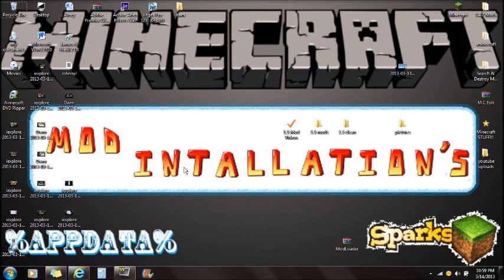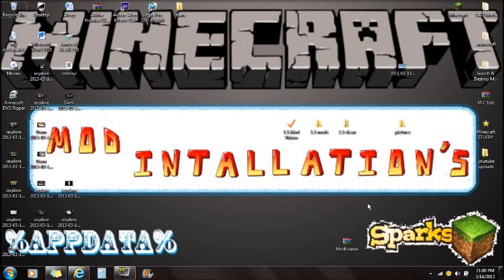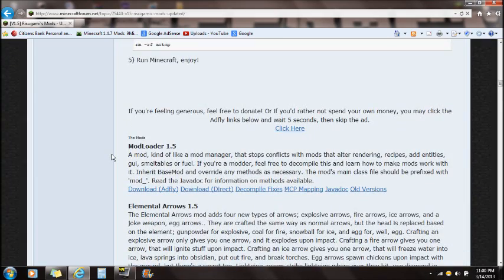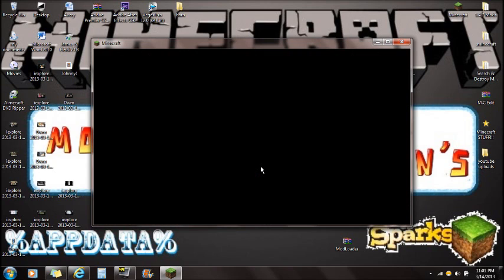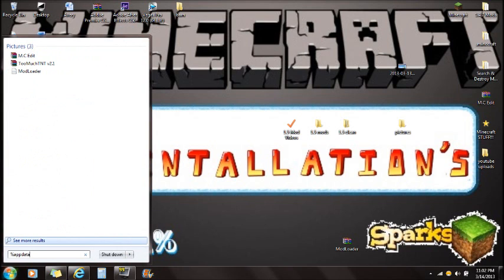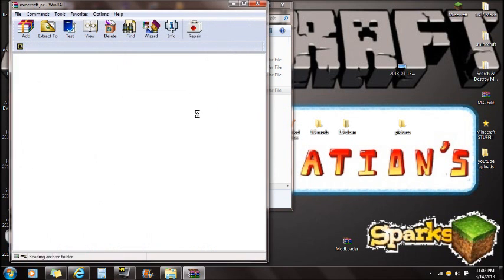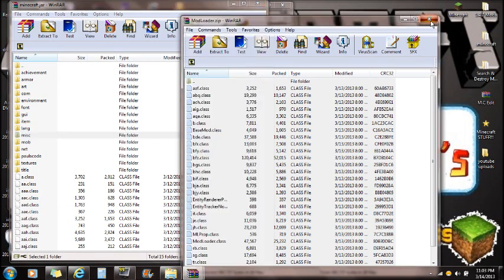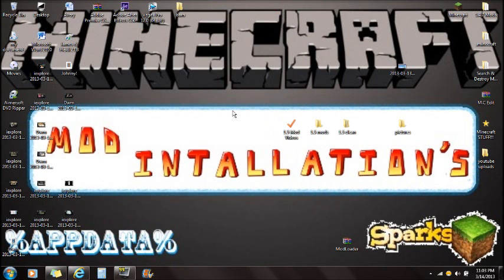(How to Install) ►ModLoader◄ 1.5.2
DOWNLOADS HERE